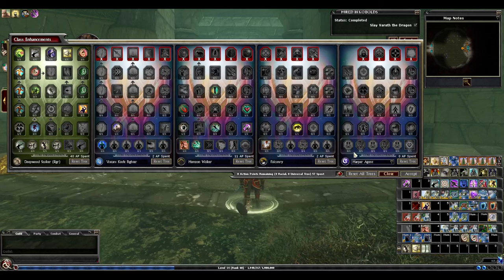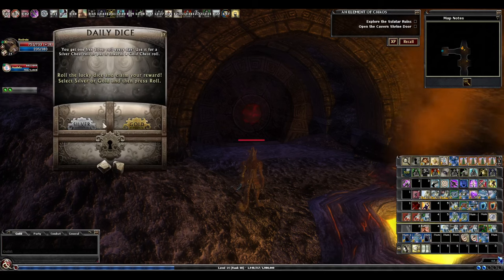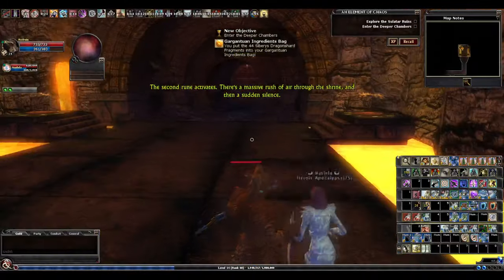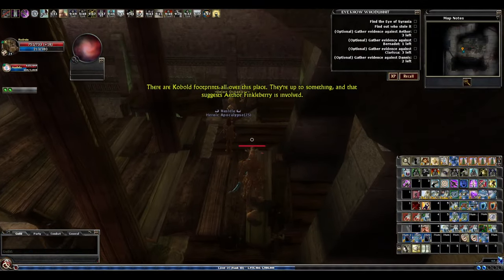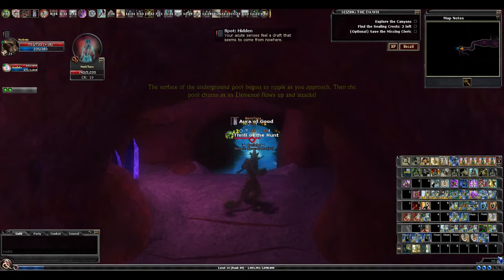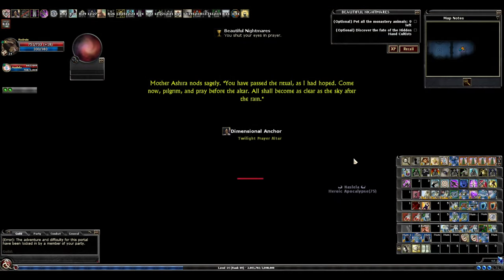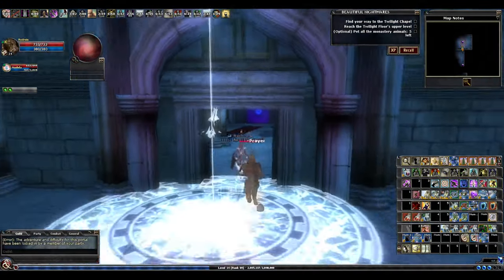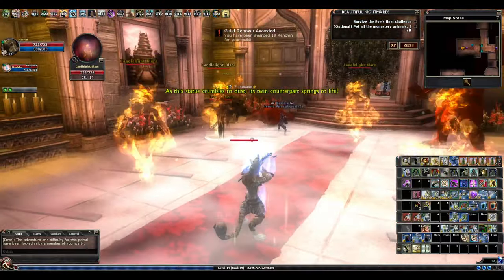DDO Reds Redemption - A Dark Hunter Bow Life - L14 - Planar Eyes Chain